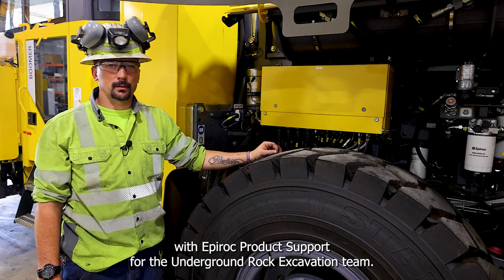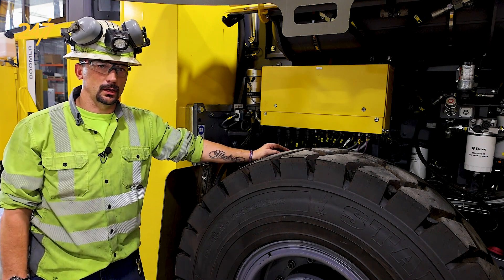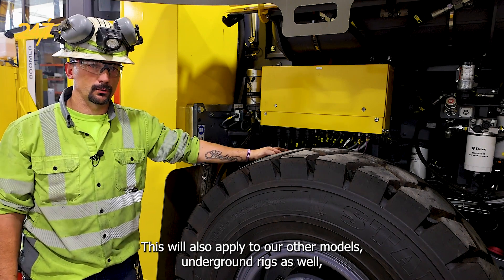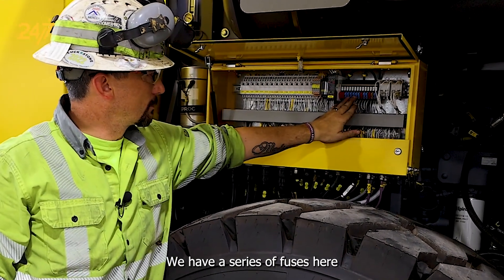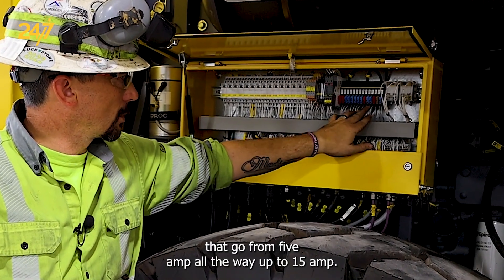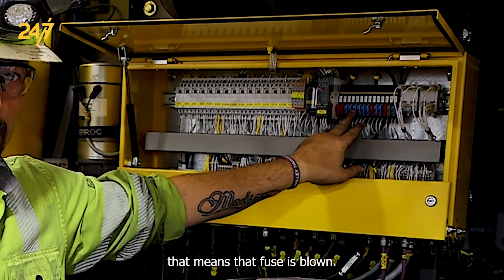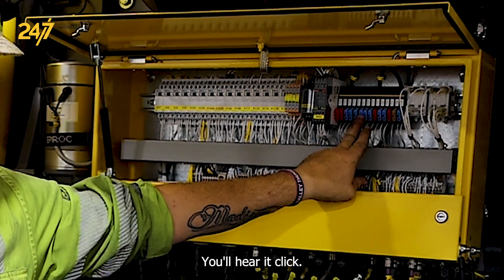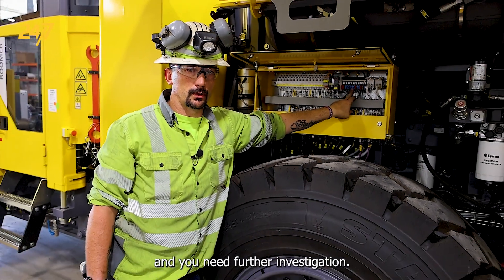How to check fuses | Boomer E1 C-DH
In this Epiroc 24/7 video, Daniel McGrew, Product Support Specialist, demonstrates how to check the fuses on a Boomer E1 C-DH. Learn how to inspect the fuse panel, identify blown fuses, and address them to ensure proper functionality for your underground rig.

Applies to the following models:
Boomer E1 C-DH